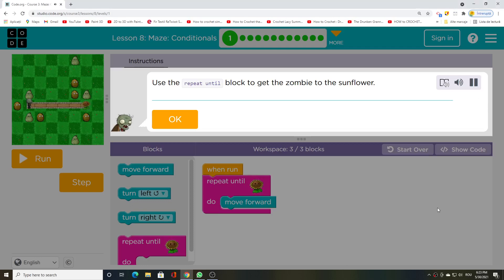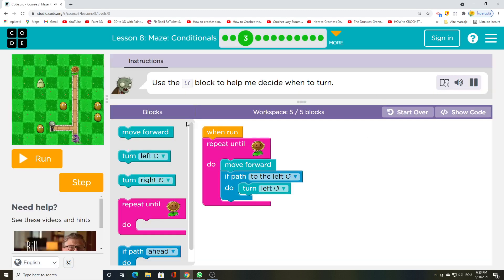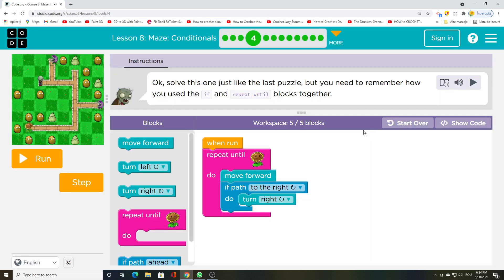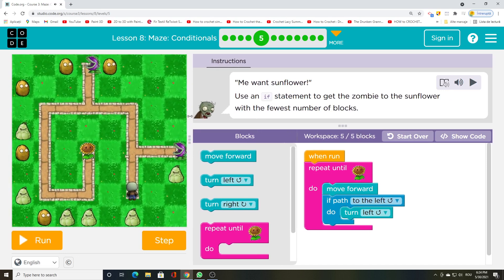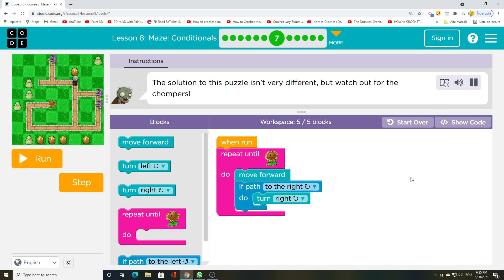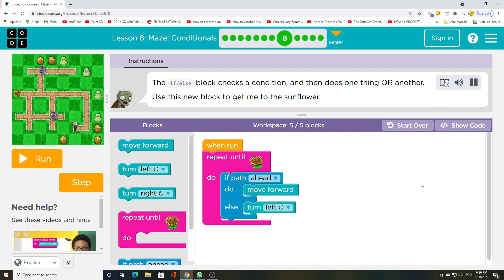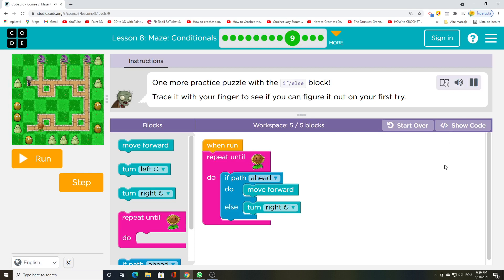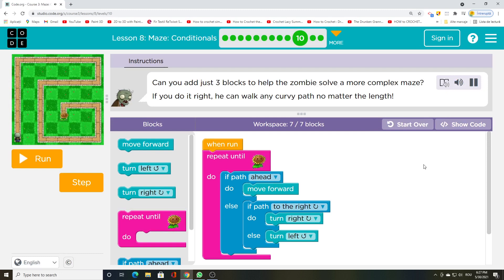Code.org 2021 - Course 3 - Lesson 8 - Maze Conditionals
Use the repeat until block to get the zombie to the sunflower.
Use the if block to help me decide when to turn.
Ok, solve this one just like the last puzzle, but you need to remember how you used the if and repeat until blocks together.
"Me want sunflower!"
Use an if statement to get the zombie to the sunflower with the fewest number of blocks.
"Eat sunflower!"
The solution to this puzzle isn't very different, but watch out for the chompers!
The if/else block checks a condition, and then does one thing OR another.
Use this new block to get me to the sunflower.
One more practice puzzle with the if/else block!
Trace it with your finger to see if you can figure it out on your first try.
Can you add just 3 blocks to help the zombie solve a more complex maze?
If you do it right, he can walk any curvy path no matter the length!
Assessment: Use a repeat until and an if/else block to get me to the sunflower in as few blocks as possible.
Maze Conditionals Multiple Choice
Which blocks solve the puzzle?